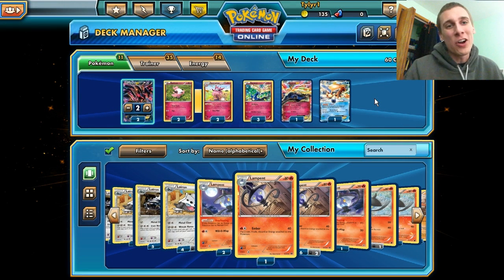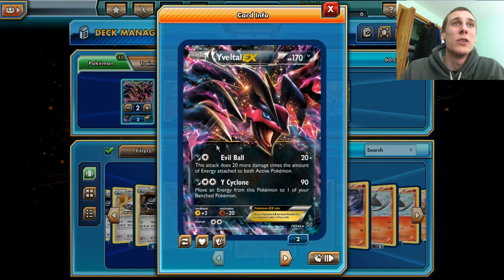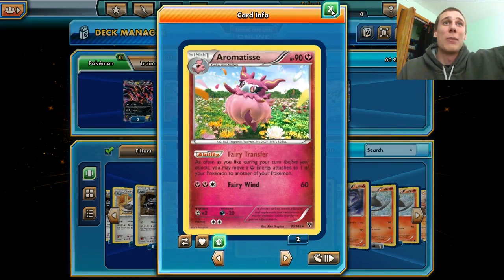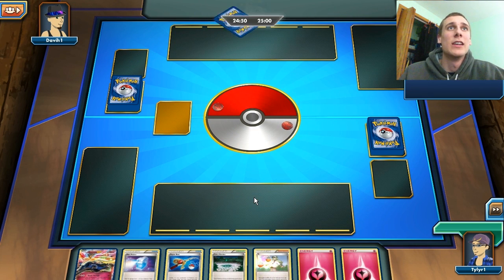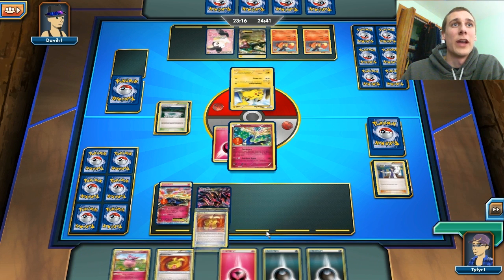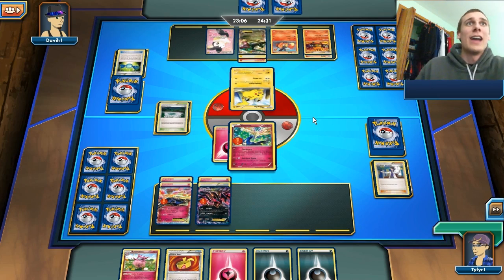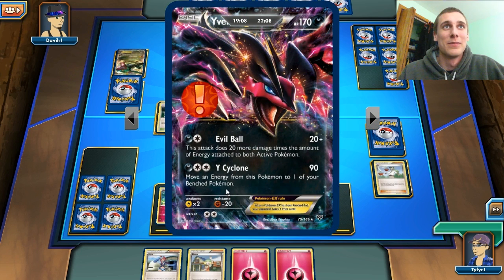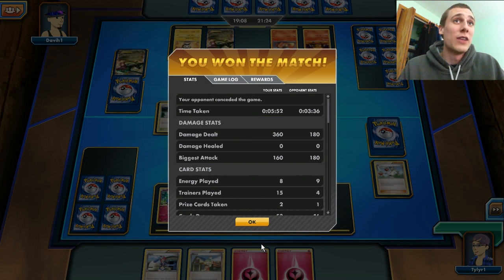Xerneas/Yveltal - Pokemon Trading Card Game Online - Let's Play - Part 92